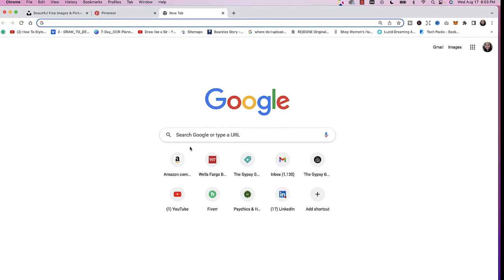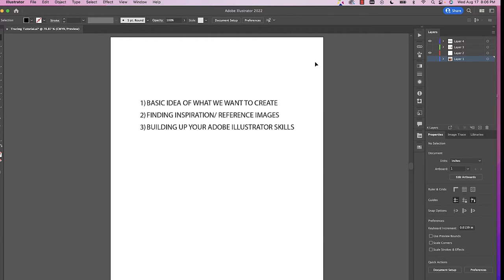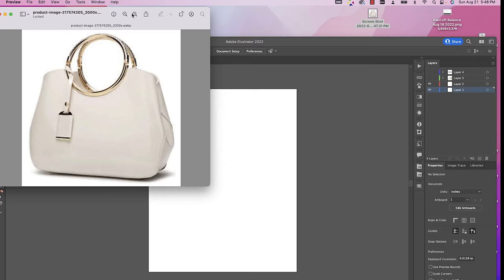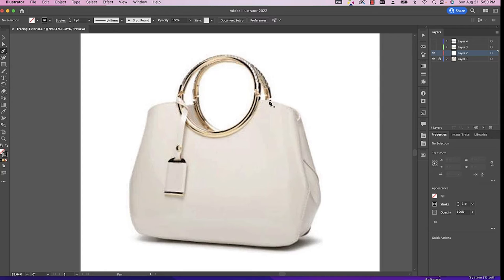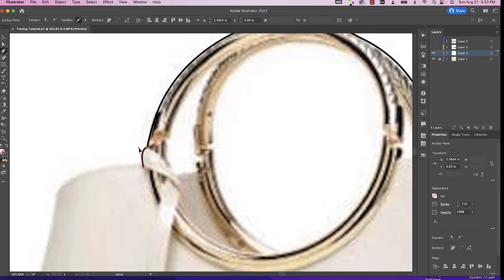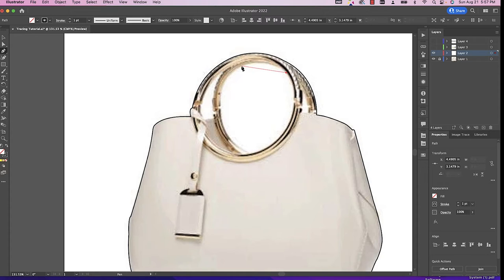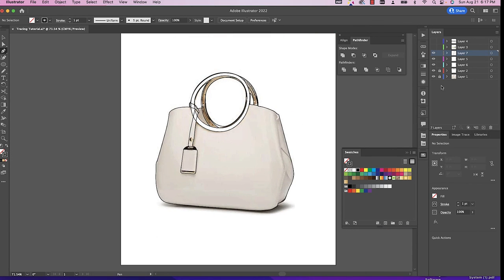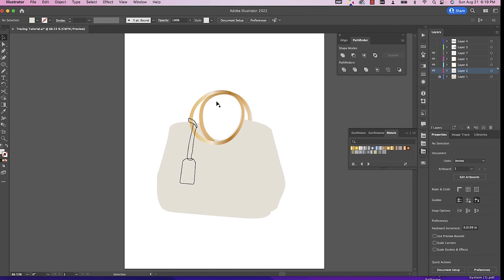Do You Need Drawing Skills to Design in Illustrator? Pen Tool For Beginners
Do You Need Drawing Skills to Design in Illustrator? Design with me using reference images and the basics of the pen tool in Adobe Illustrator
@Diane Pascual

In this video I walk you through the basics of using the pen tool to design vector art using reference images to practice from.

tie dye brushes photoshop
the gypsy goddess
surface pattern design
creative market
digital tie-dye patterns
Watercolor seamless patterns
surface pattern design
seamless pattern photoshop
photoshop pattern
how to make seamless textures in photoshop
graphic design
how to create a seamless pattern in Photoshop
pen tool illustrator
adobe illustrator
vector art illustration
basics of the pen tool in adobe illustrator